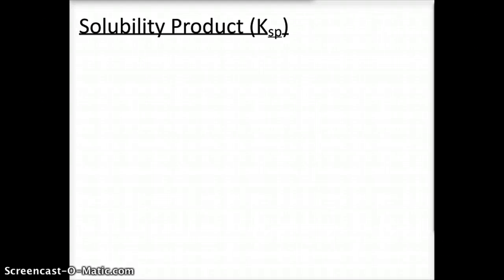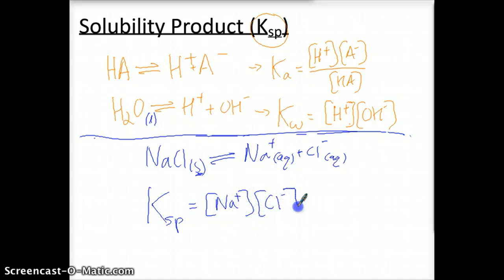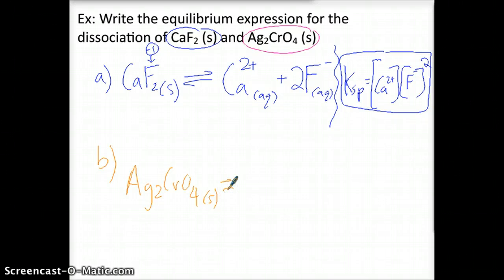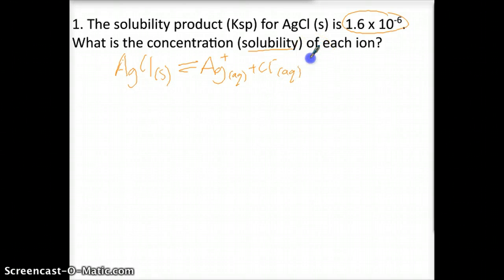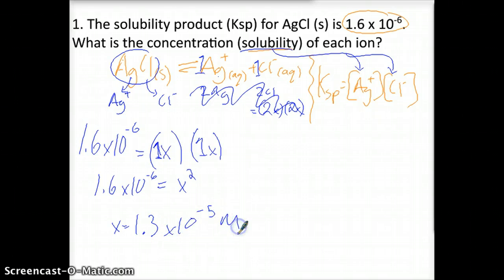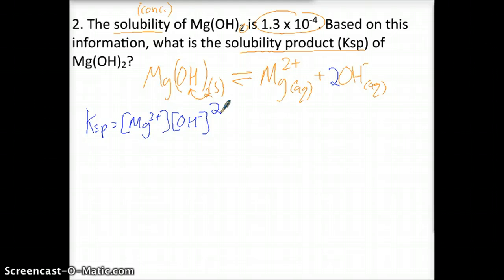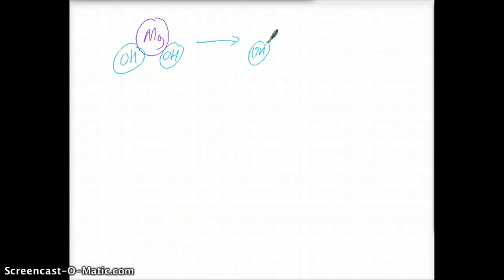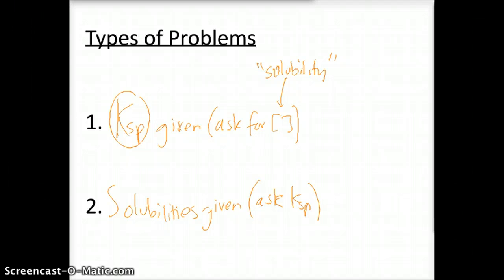Solubility Product (Ksp)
solubility product overview and how to solve